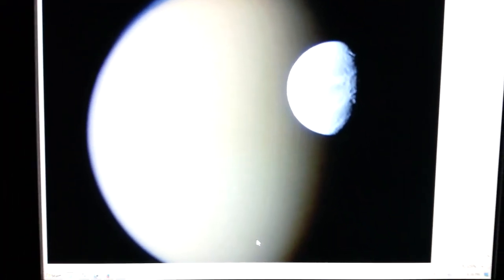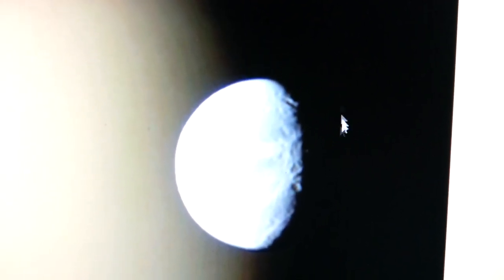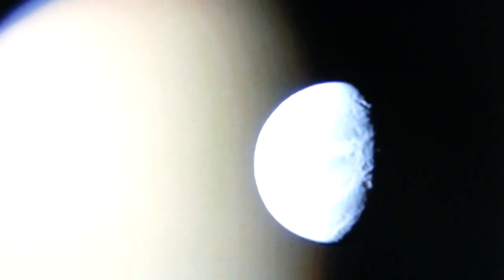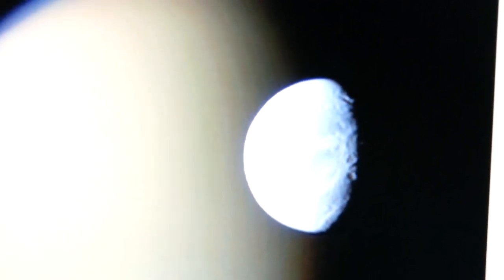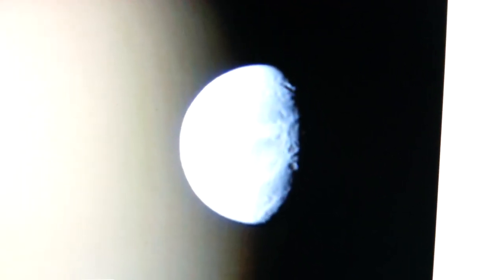This is what NASA's doing to there photo's - LIes and nothing but lies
The last part of this video look at the black parts you can see right thru them .

TRUTHSEEKER THE BEST MARS ANOMALIES ON YOUTUBE !